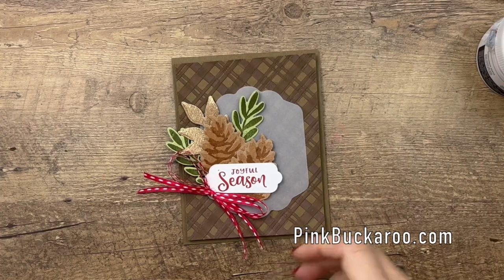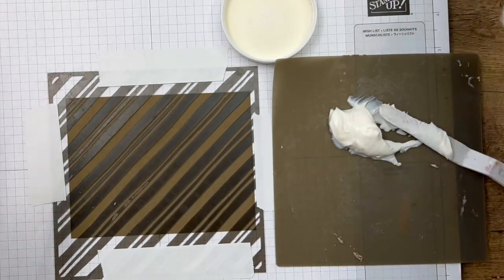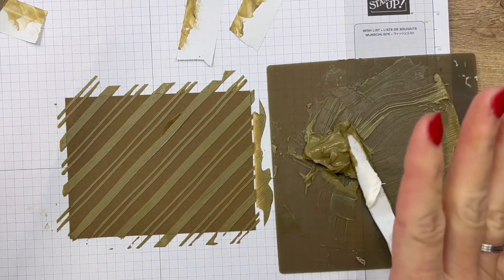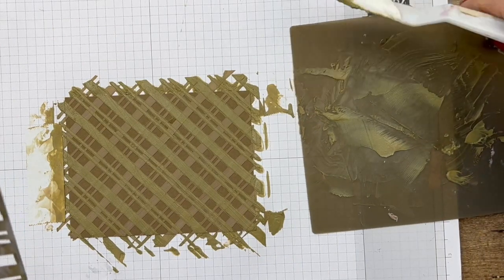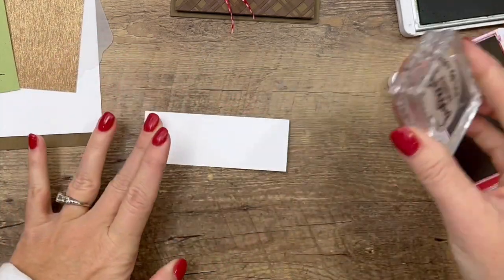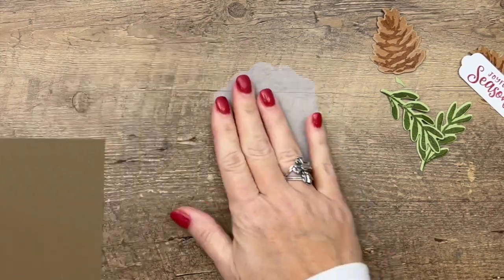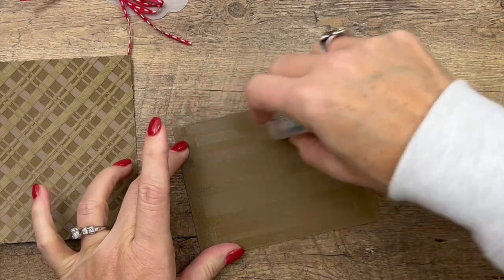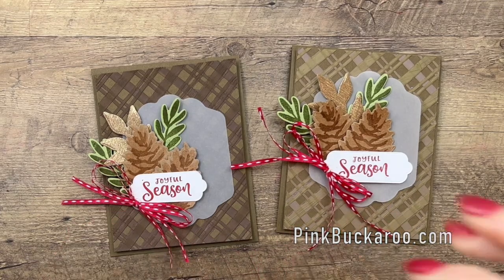How to Create an Embossing Paste Plaid Background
Create a plaid background using the Adorning Accent Masks and Embossing Paste along with the Christmas Season Bundle from Stampin' Up!